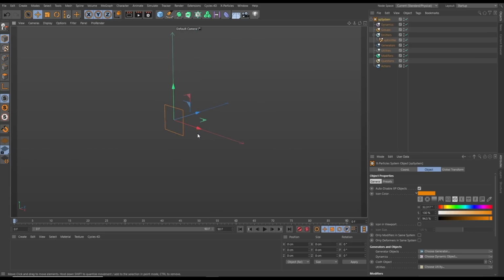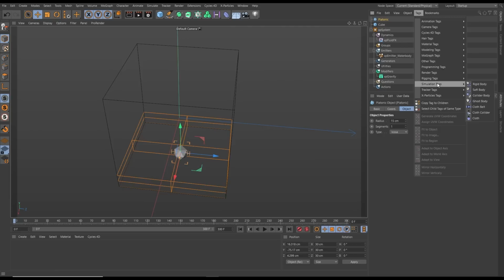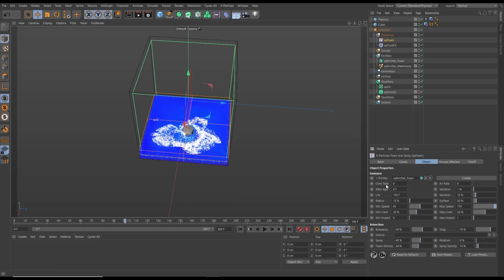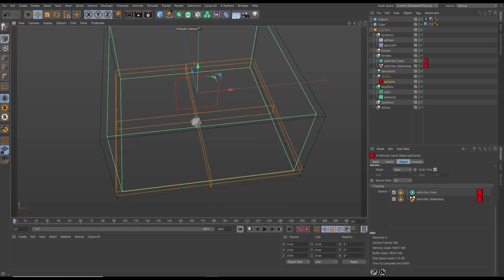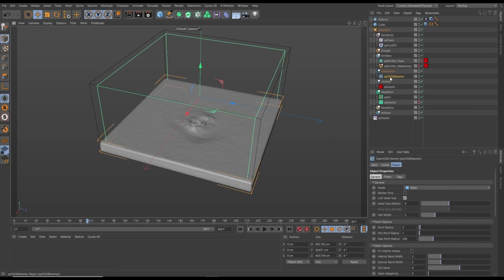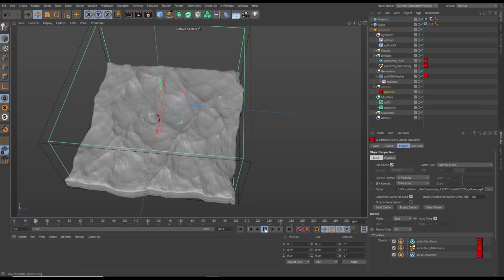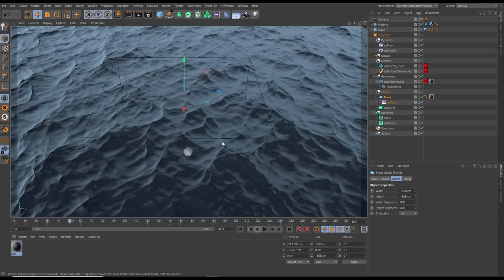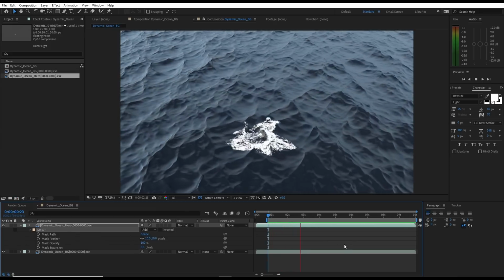INSYDIUM Training - Dynamic Water - xpOcean & xpFluidFX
** Please note: This tutorial was created using the X-Particles Beta Access (April 2020). Therefore, some elements may differ from the final release. - Thanks

In this tutorial we'll combine several X-Particles dynamic objects to create a reactive animated water body.

- Set up the base water animation using xpOcean
- Create a dynamic xpFluidFX water body with collider geometry
- Add foam and spray detailing using xpFoam.
- Deform the xpFluidFX and xpFoam particles using the xpOcean object.
- Set up a hero ocean and an infinite background ocean.
- Composite in After Effects.